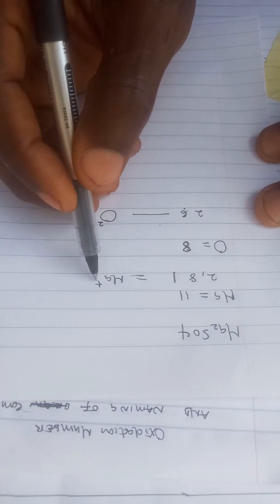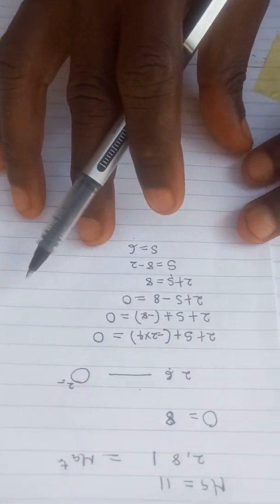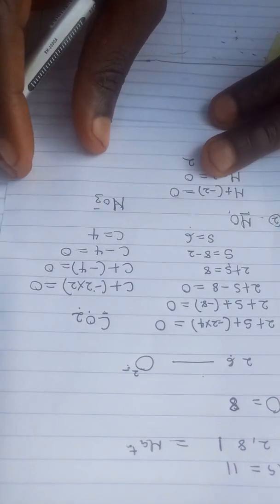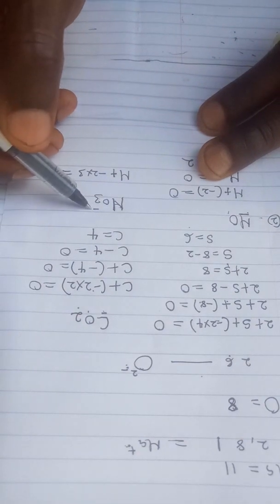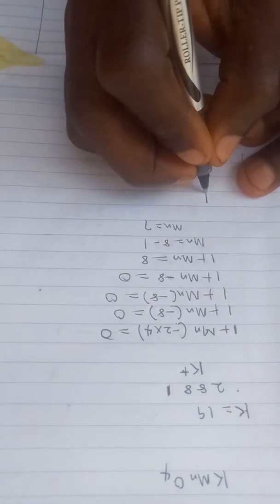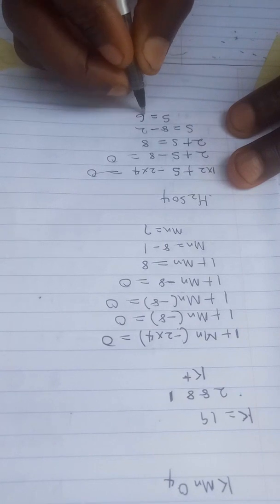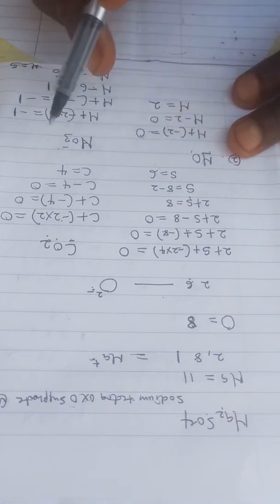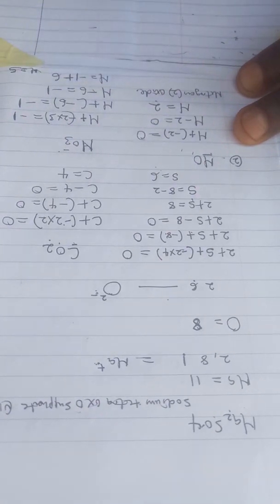determination of oxidation state of an element in a compoud and naming of compound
student will be able tostates the oxidationstate and naming of compound